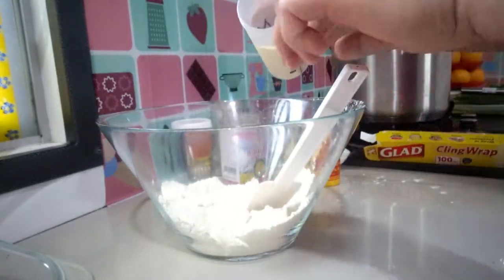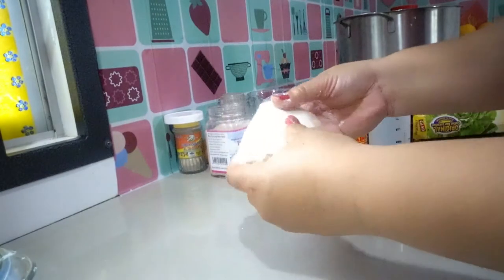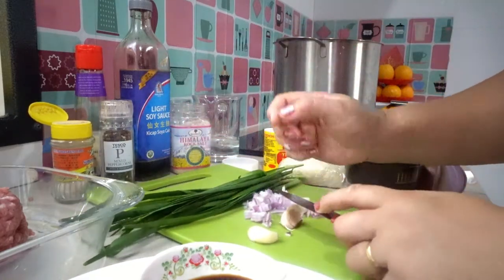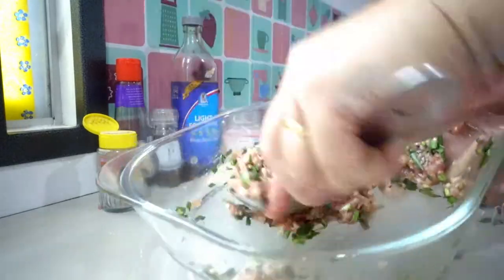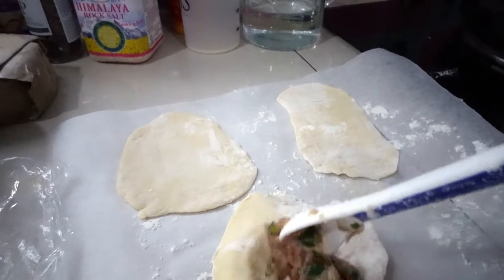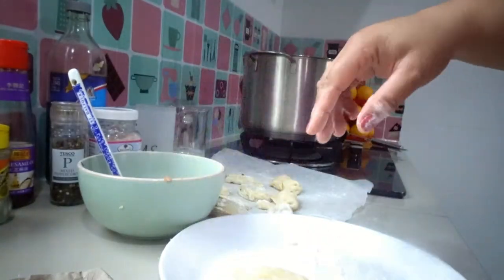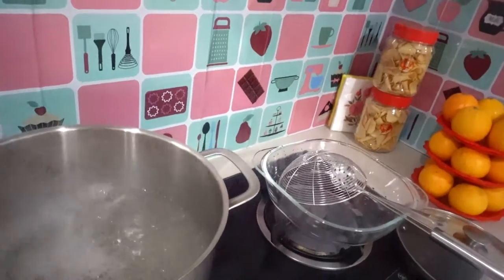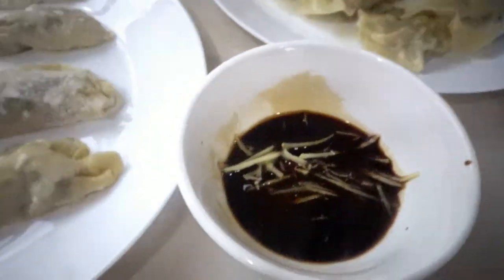THE FESTIVE SEASON DUMPLING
Festive season is almost here Happy Chinese New Year everyone .. I'm gonna share it's another recipe which is most popular during festive season.
Hopefully everyone love this recipe it's a dumpling mostly Chinese loved these dumpling since then or they called it as their traditional foods or snacks during spring season or Lunar Festival.